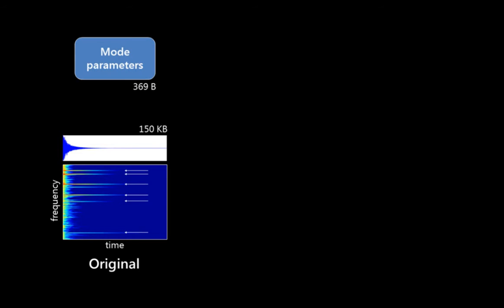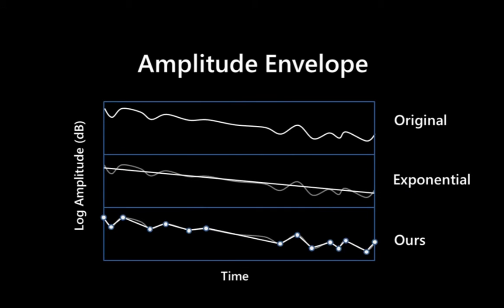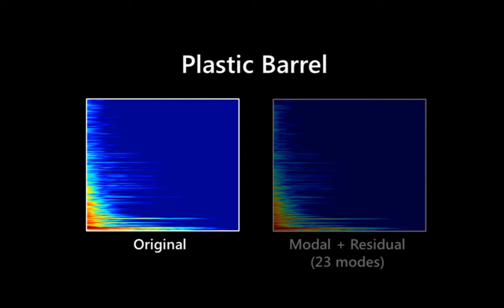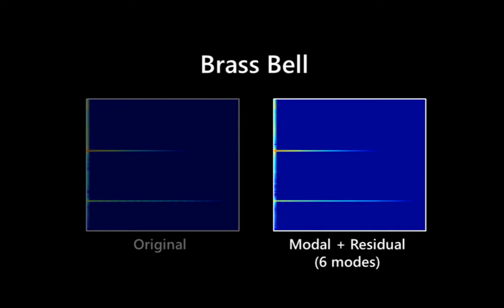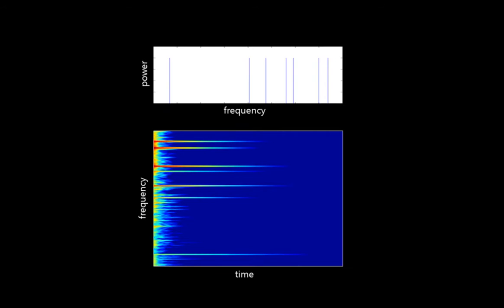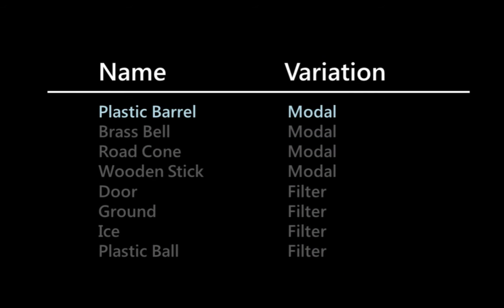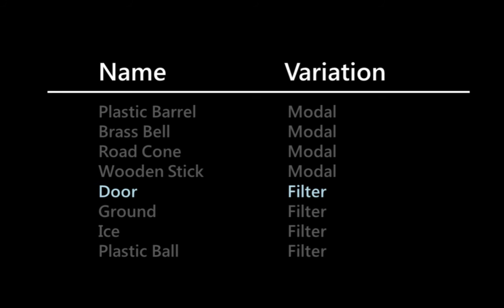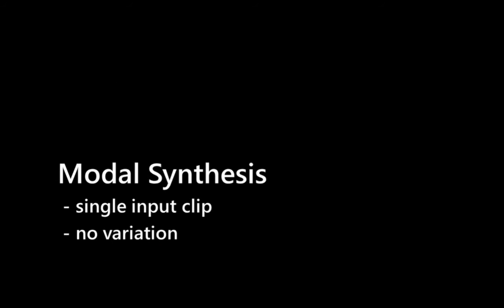Sound Synthesis for Impact Sounds in Video Games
We present an interactive system for synthesizing high quality, physically based audio on current video game consoles. From a recorded impact sound, we compute a modal model, which we use to synthesize variations of the sound on the fly. We show that for many sounds greater quality is obtained by using the amplitude envelopes of the extracted modes directly rather than fitting the envelopes to the standard exponential decay model. When combined with a residual, the synthesized sounds in most cases are indistinguishable from recorded clips. Compared to using multiple prerecorded clips to obtain variation, our system consumes less of the limited console memory. For sounds that are less amenable to modal synthesis, we introduce a simple filter that generates plausible variations from a single clip. Our system integrates easily with existing audio middleware and have been implemented in the Xbox360 game Crackdown II.